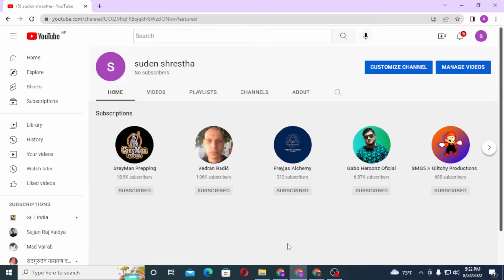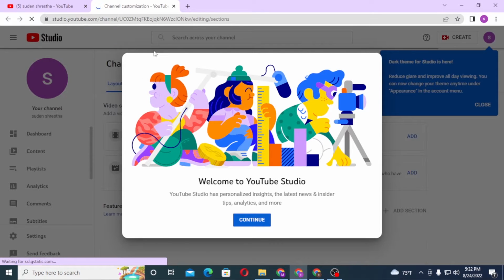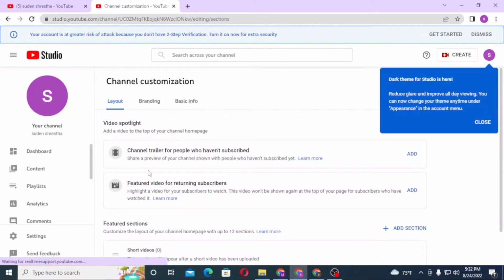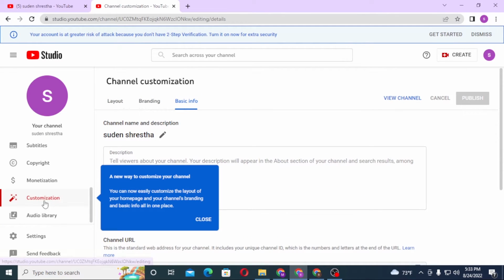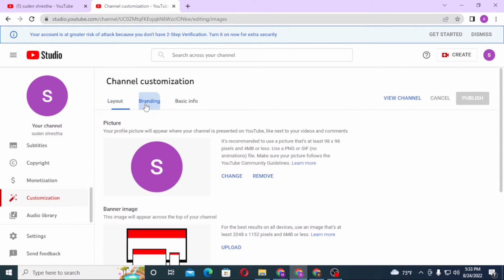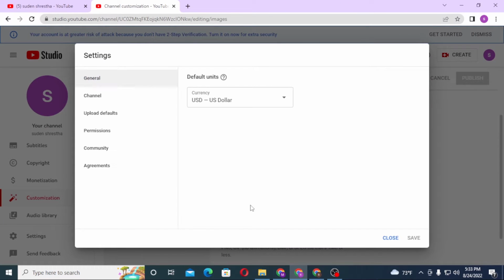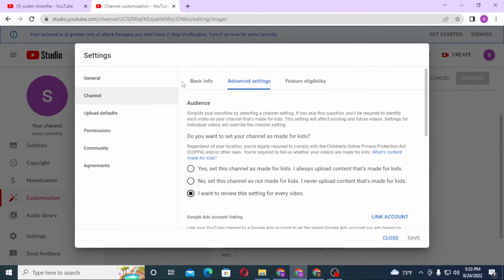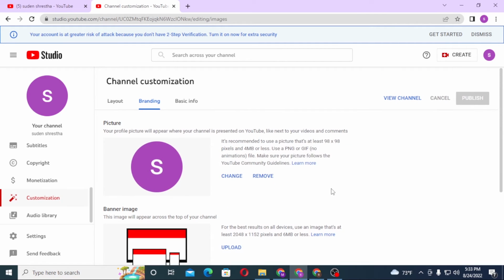How To Create YouTube Channel? Make YouTube Channel For Beginners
How To Create YouTube Channel Account? Make YouTube Channel For Beginners

Learn how to create a youtube channel account. You can easily make a youtube channel and earn money. This video will show you how to make a youtube channel for beginners with quick and easy steps. So, watch till the end for all the steps on this youtube tutorial video.